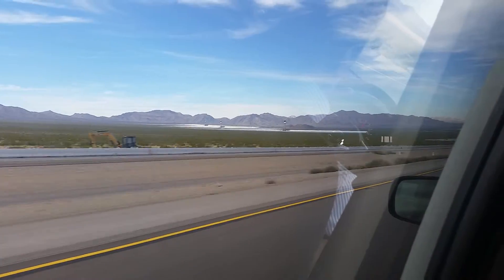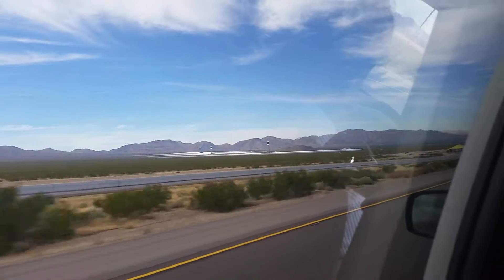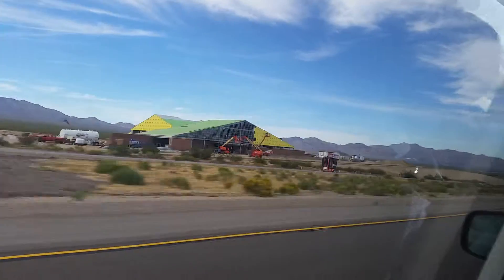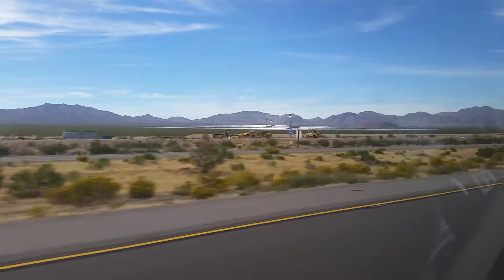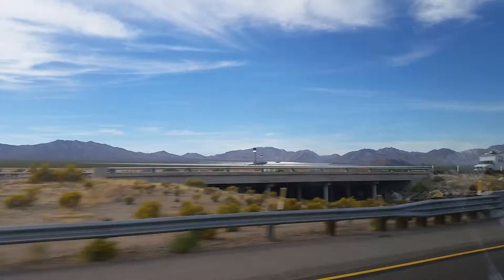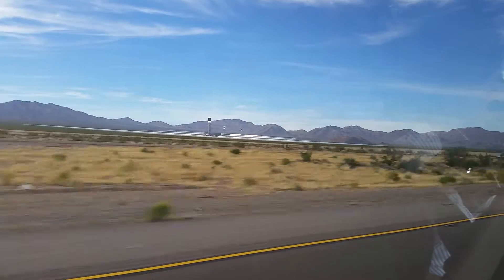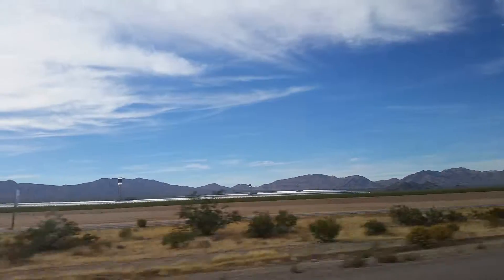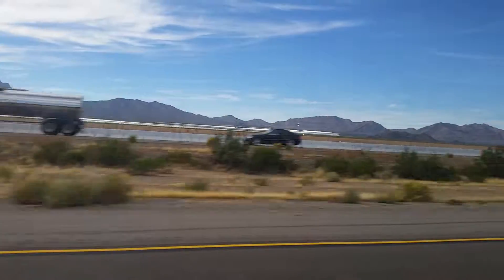SOLAR Farm On Mohave California vedio by Salim Mas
Use sun to generate electricity solar power
to better understand this solar farm watch this video which is made by the energy   company that produced it.